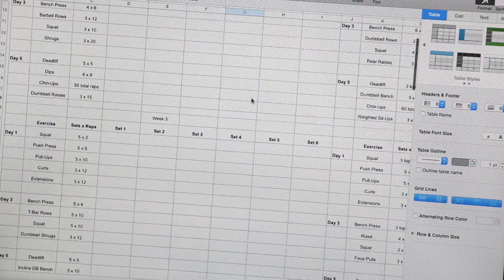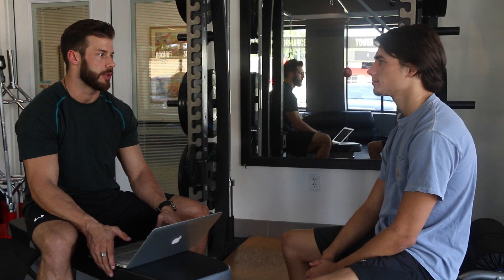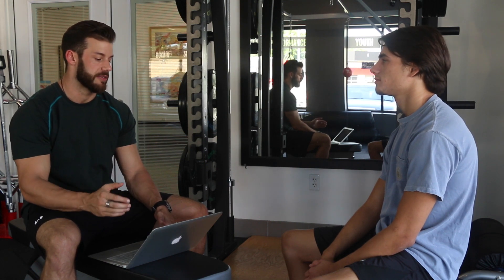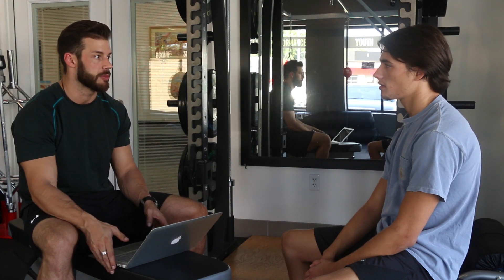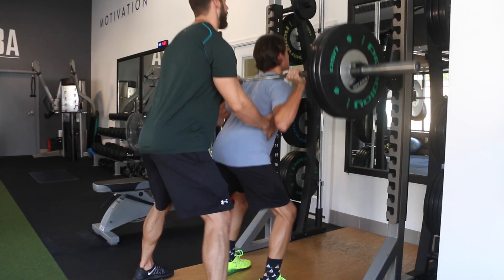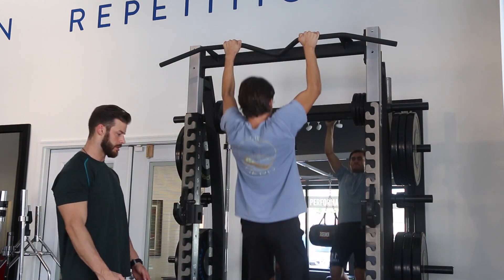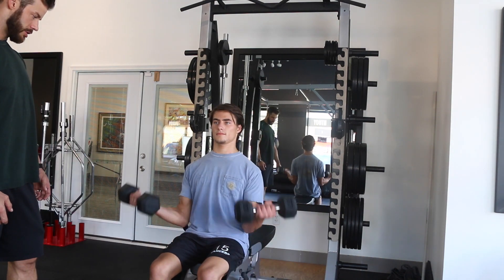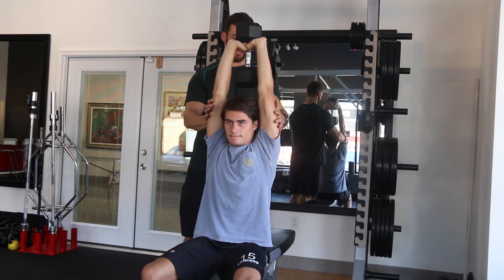Teenage Muscle Building Challenge: Day 1 Week 1- Justin Woltering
Are You Ready To Build Your Best Body Ever?

Add muscle and get the ripped warrior physique that you’ve always dreamed of! My proven program will help to change your life inside and outside of the gym.

Hi, I’m Justin Woltering, the  creator of the Mind Muscle Academy. I got tired of the fitness scams, supplements, and sleazy ads.

So, I took action and created the Mind Muscle Academy.  This academy is a fitness community based on simple, honest information that’s created for real people.  Over the past 7 years, my program has helped thousands of people transform their lives and reach levels of fitness they’ve always dreamed of.

This isn’t a BS get fit quick scheme. Instead, this an entertaining, step by step blueprint, and philosophy, that is guaranteed to get you serious results. While this program isn’t easy, we’ll be here to support and motivate you every step of the way.

So, what do you say? If you’re tired of being average and want to get shredded, join Mind Muscle Academy. This online fitness course is based on truth, simplicity, and mastery to help you build muscle and achieve things you had never thought possible! If you don’t believe me, just check out what some current members have to say

THE MIND MUSCLE ACADEMY IS A TOOL TO LOOSE BODYFAT, INCREASE STRENGTH AND DEVELOP A WARRIOR MINDSET! THIS PROGRAM HAS HELPED MORE THAN 5,000 PEOPLE IN OVER 20 COUNTRIES.

As members of the Mind Muscle Academy, we focus on building sustainable habits that will make you a real life badass. We do this by not only dialing your nutrition, and workouts, but also in your confidence, appearance, and over warrior mentality.

Most schools turn out boring clones who conform and follow the same tired rules.

Not us.

This an anti-school. The Mind Muscle Academy is here for those who want to break the rules and build their own legacy.  Join us and go against the mainstream. Be your own guru! While doing so, we’ll make sure that you get strong, ripped, and continue to kick ass!

WHY SETTLE FOR AVERAGE? BECOME AN ANIMAL! WE’LL WORK TOGETHER ON A STEP-BY-STEP ROADMAP THAT I GUARANTEE WILL GET YOU RESULTS.

Inside this comprehensive book and video trainer you will also find an easy to apply approach to nutrition, complete with meal plans. The Mind Muscle Academy program is based on scientifically backed methods, and is designed to maximize four specific qualities or laws of the ideal athlete: Breathing, Awareness, Mental Strength, and Energy. Each of these will help you lay the mental foundation to sculpt a rock solid physique over a 4 Phase Progressive training program.
I’ll show you exactly how to break bad habits, and build momentum for long term success. Diet is crucial and I’ll teach you exactly what to eat, how to prepare your meals, and when is the optimal time to eat them.

The systems in this book have changed the lives of countless men. From average joes to athletes, and CEOs. If you want to look like me, you have to train like me. So for the next 12 weeks, that’s exactly what you’ll do. This is the exact program I use to train like an athlete and look like a fitness cover model!

MINDSET MODULE

These strategies will improve focus and increase awareness for mental strength. Many guys fail before they even start – These mindset strategies will make sure that you’re not one of them, and give you the confidence to stand out from the crowd!

NUTRITION

Inside this step by step guide and video trainer you will also find an easy to apply approach to nutrition, complete with meal plans. EVERYTHING you need need to know about muscle building and fat loss nutrition, including the exact recipes, how to prepare them, and when to eat each meal!
nutrition

MOTIVATION
In this section of entertaining and motivational videos, I lay it all on the line with my most raw and inspiring content! This will increase your intuition and authenticity, so you can stay motivated to build your legacy!

WORKOUTS

You’ll get a complete day by day trainer with printable workouts, 75+ exclusive videos, and daily tips to help you muscle and burn fat. This progressive 4 phase program is a real world guide to sculpt your physique, for a complete transformation of mind, body, and spirit!